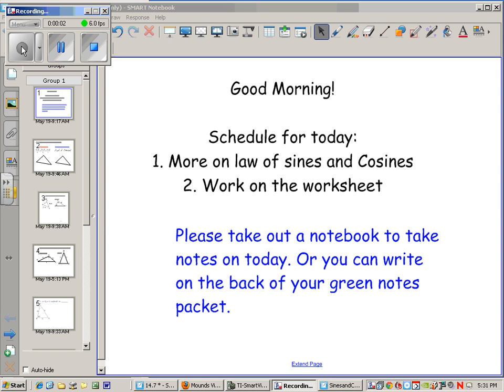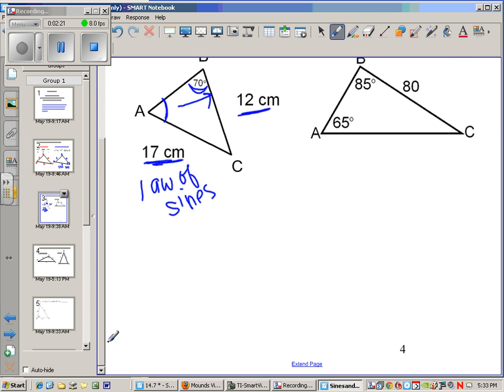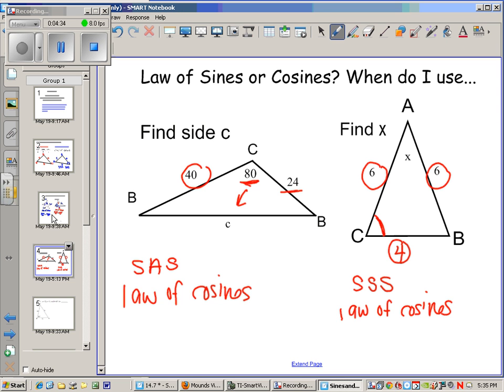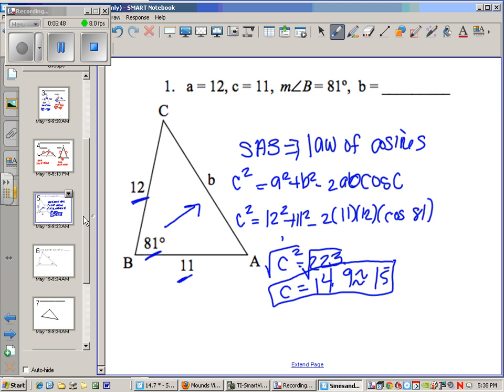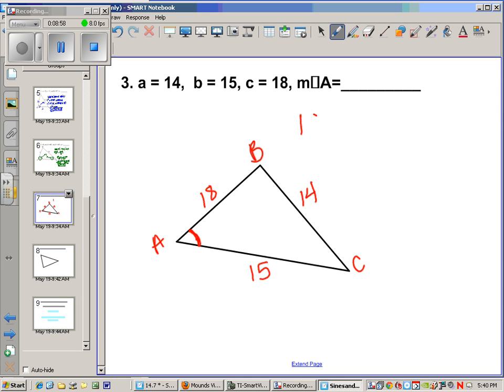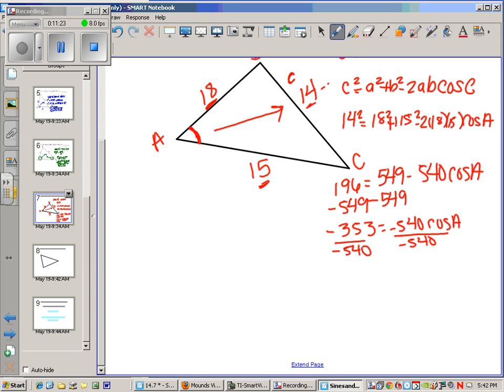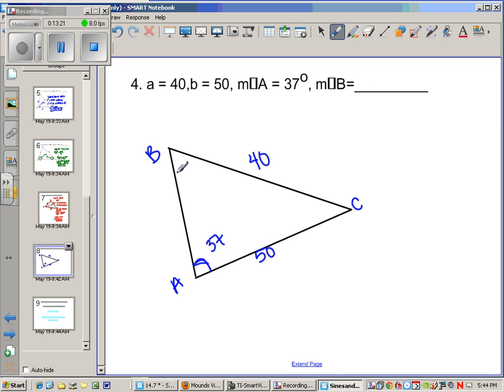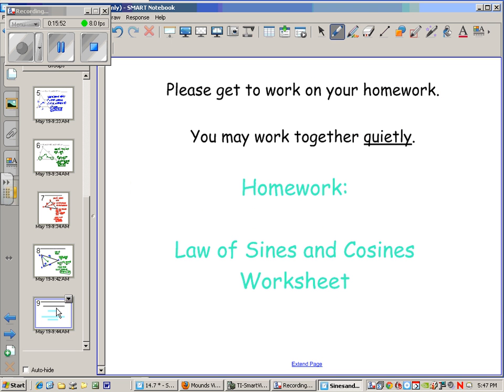Sines_CosinesREVIEW_KM